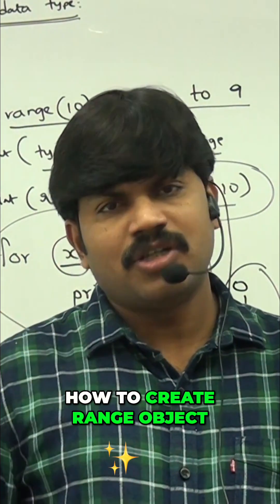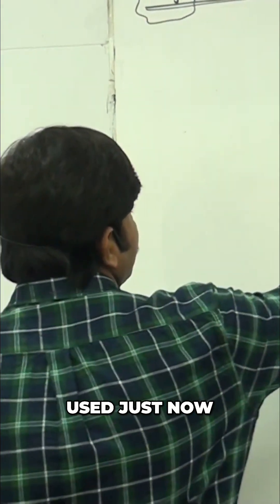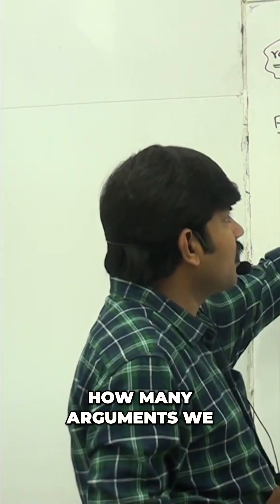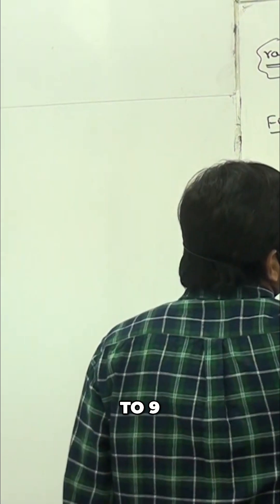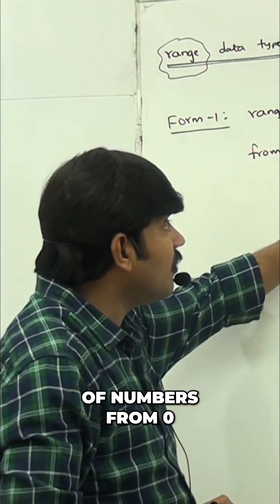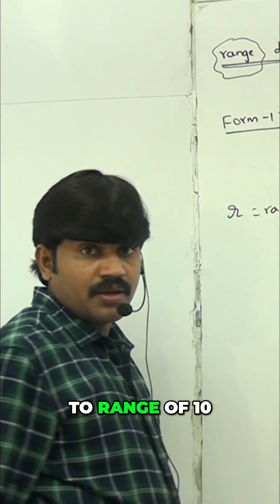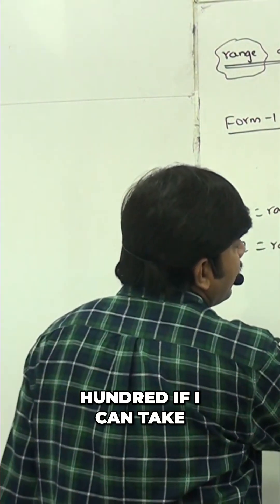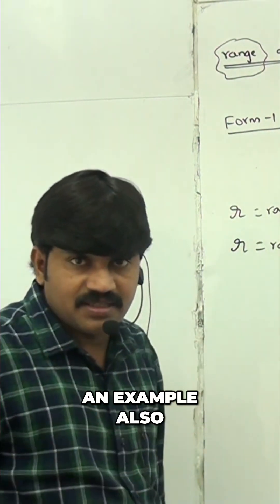Python Range Object: Simple Creation Explained!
Learn how to create a range object! It represents a sequence of numbers from 0 to n-1. Quick and easy explanation with practical examples. Simplify your coding now!